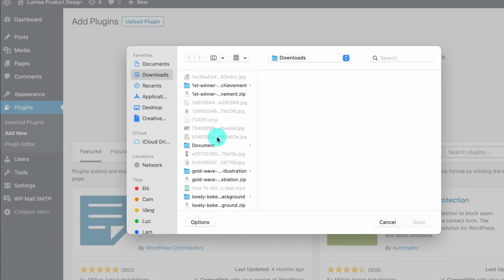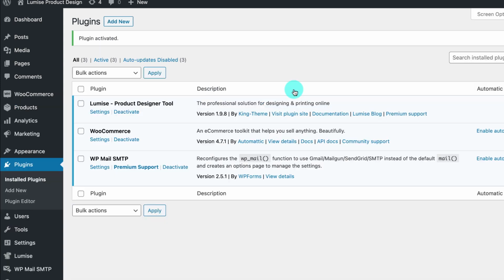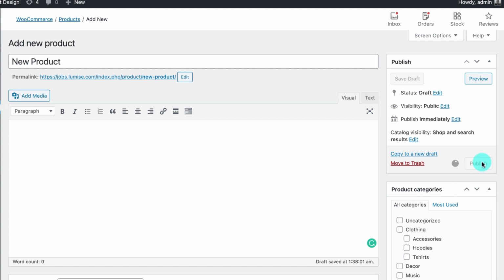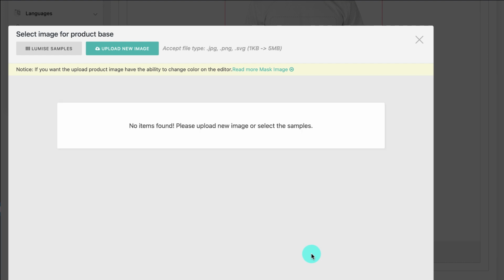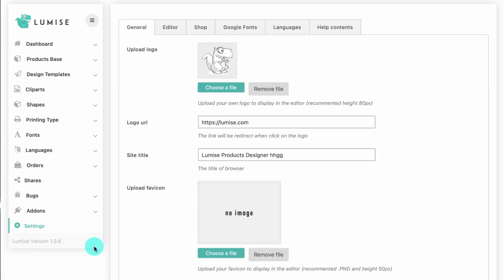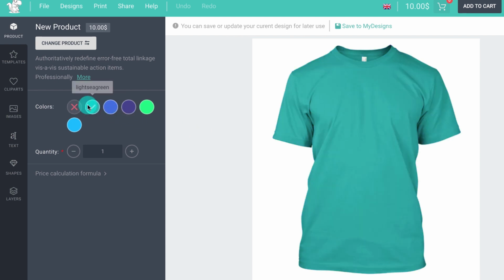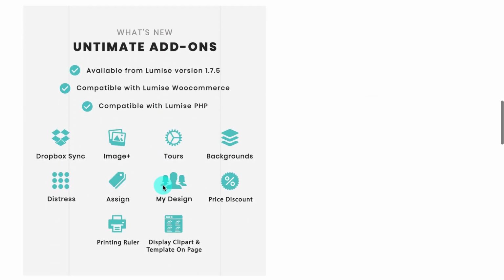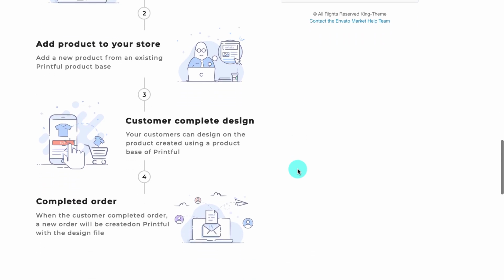Lumise Tutorial | Complete walk-through in 5 minutes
This 5 minutes tutorial video will cover everything you need to set-up and use Lumise in general.